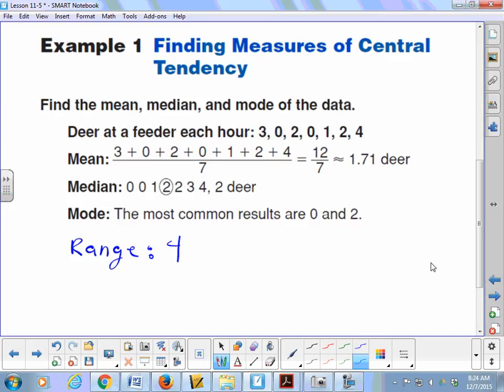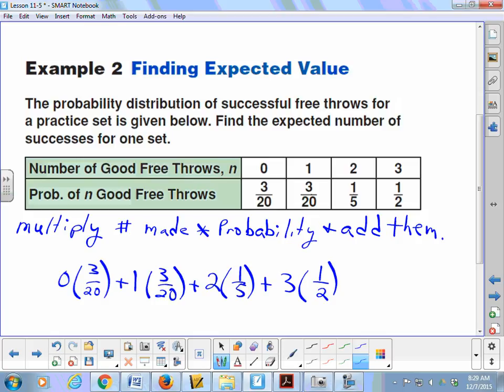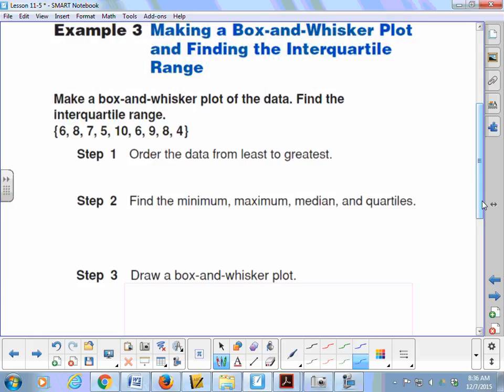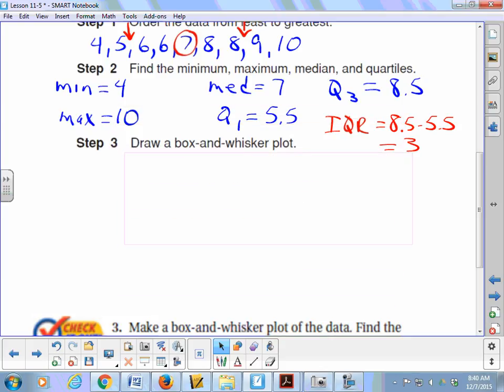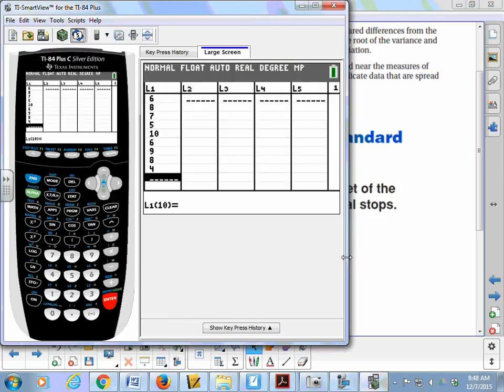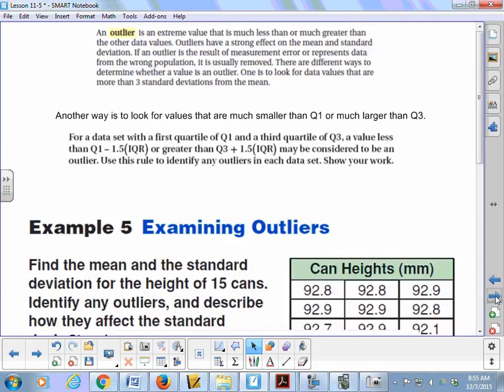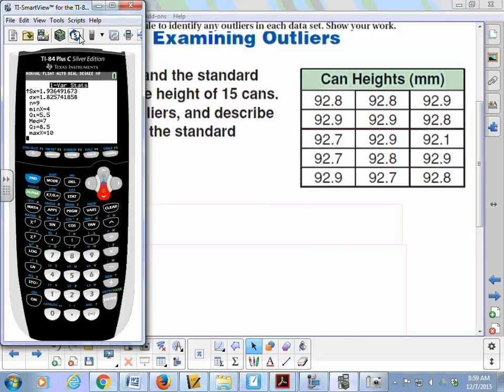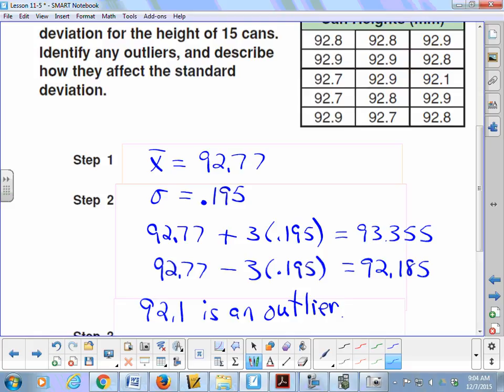Algebra C Lesson 11.5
Measures of variability.  Mean, median, mode, standard deviation